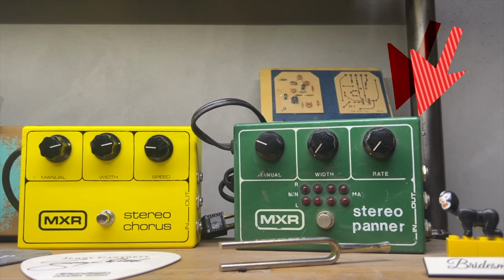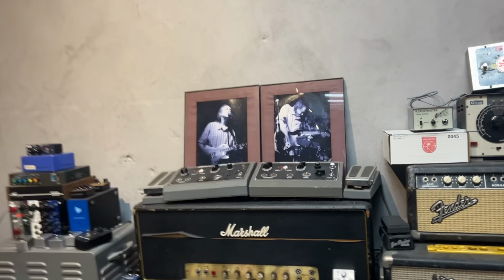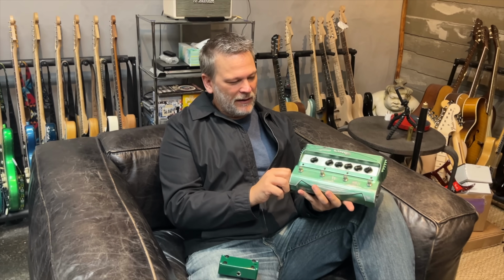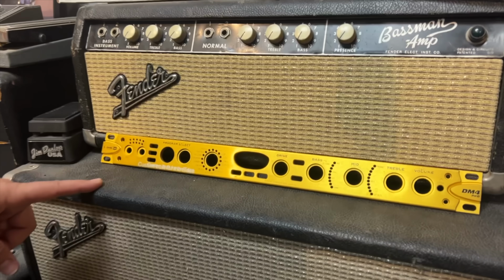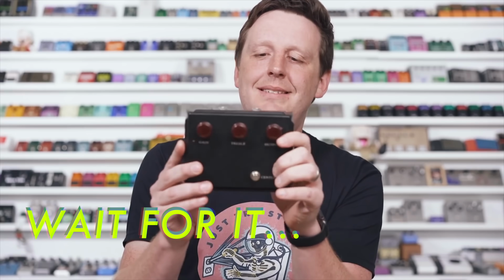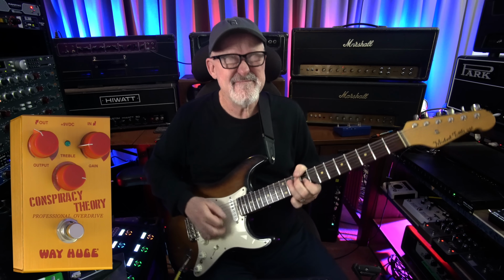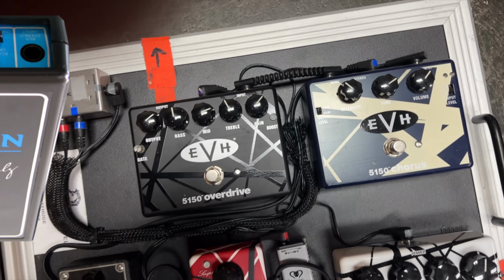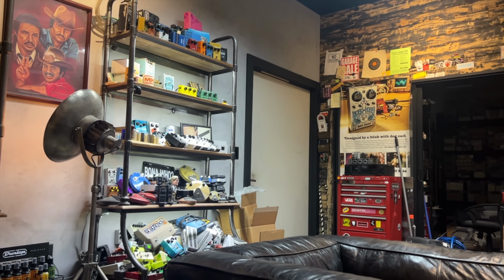4 Guitar LEGENDS Who All Have ONE Thing in Common. (The SECRET Pedal WIZARD)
🎸If you haven't had a chance to check out the Masterclass recently, it is now over 1800 videos (more than 150 hours!) and there is a 14-Day free trial for you to see if it's right for you.
✅Check out some of my FAVORITE GEAR on Sweetwater

00:00 Huge Ninja
00:15 Meet Jeorge Tripps
00:21 Workshop Displays
00:50 Eric Johnson Fuzz Face
01:08 Billy Gibbons Octavio
01:27 Contest!
01:41 Tools R&D
02:15 Delay Legacy
02:28 THE DL4 & The Carbon Copy
03:00 Jeorge's Line 6 Legacy
03:37 The Edge's Custom DM4 Rack
03:58 Masterclass Crow
04:16 The Conspiracy Theory
04:58 Conspiracy Theory Demo
05:14 Jeorge and EVH
06:46 MXR Mini
06:55 Jeorge and Bonamassa
07:40 Swollen Pickle Demo
08:07 Cartage
08:47 People & Pedals
09:45 Red Llama Demo
10:01 Subscribe, Please
10:09 Atreides Demo
08:08 moving Tim's gear?
08:50 Red Llama Demo
09:20 Thanks For Watching!